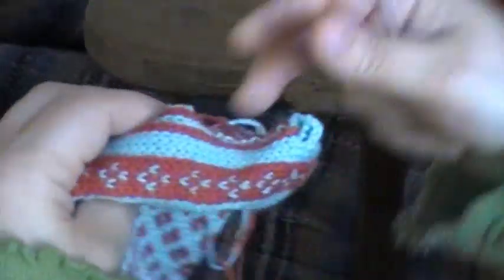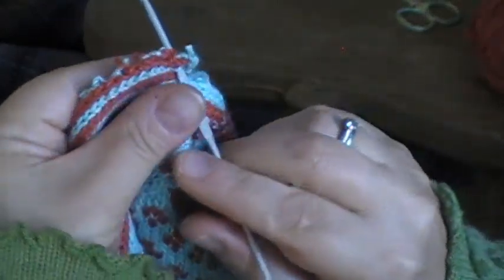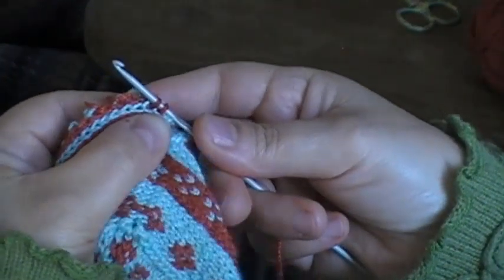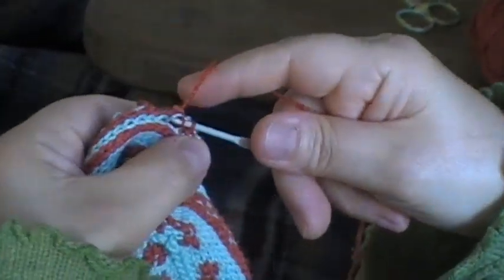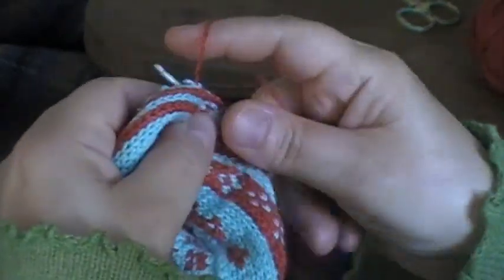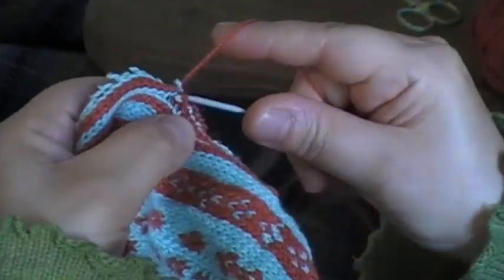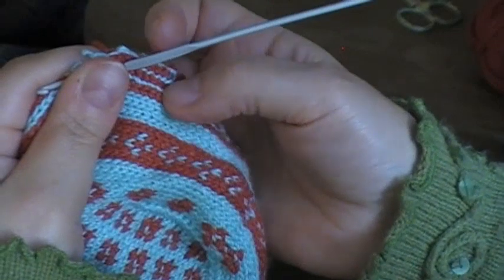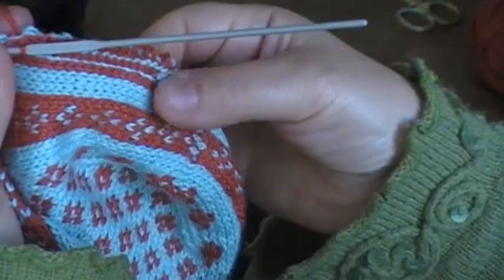Slip-Stitch Crochet Steek Reinforcement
Ann Kingstone demonstrates a slip-stitch crochet method for reinforcing knitted steeks.